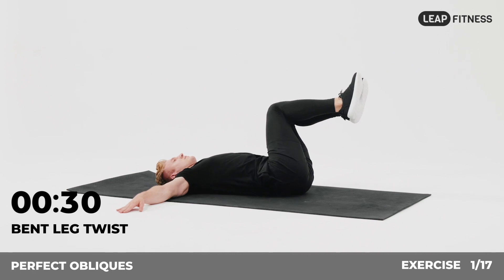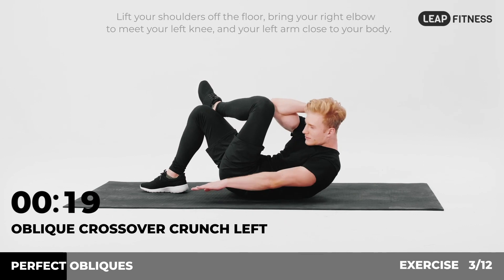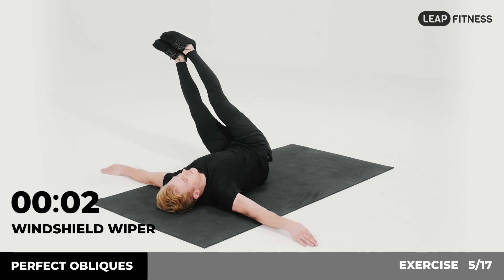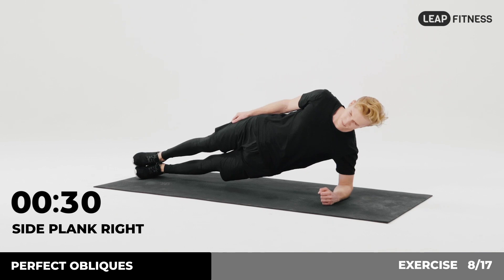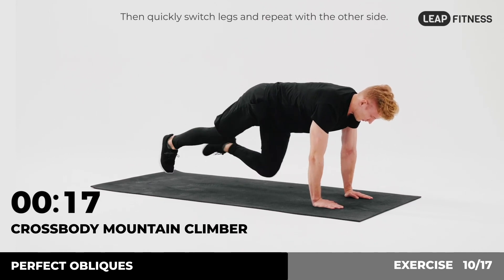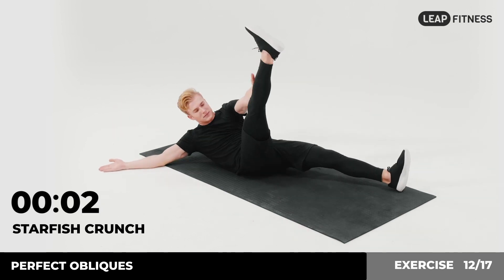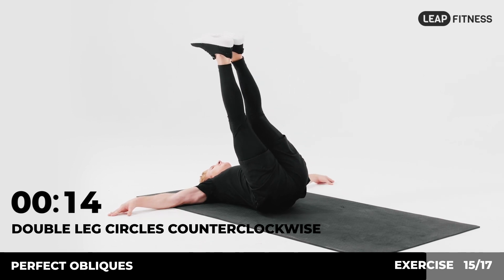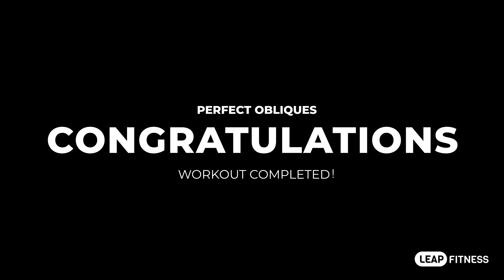13 MIN Perfect ABS & OBLIQUES Workout: Get Shredded V ABS, Lose Love Handles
Thoughtfully designed for abs enthusiasts who want to target their core and central body mass. Stick to the best abs exercises and obliques workouts for men. They’ll bring you the perfect abs and obliques, minus the back problems.
You will feel the burn and break a sweat for 10-15 minutes. Enjoy it!
Enjoy this compound challenge with:
17 exercises
30 seconds on
10 seconds off
It’s totally fine to pause awhile and continue when you are ready or to skip the break.

Wanna switch up workouts and hit your body from different angles? Looking for videos for beginners or any other levels? Find out videos on-demand shared by Google Play #1 Fitness Developer - Leap Fitness Group in this channel :)

👍 Best Choice for Home Workout:
Home Workout (iOS)

✅  Track daily fitness progress & Build healthy habits? Try our brand new app now!
Habit Tracker & To do List (Android)